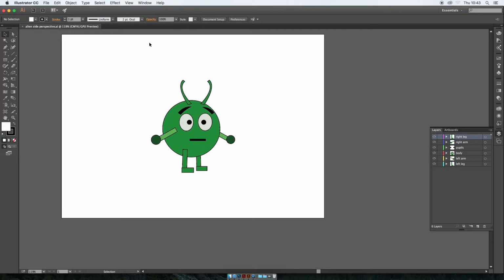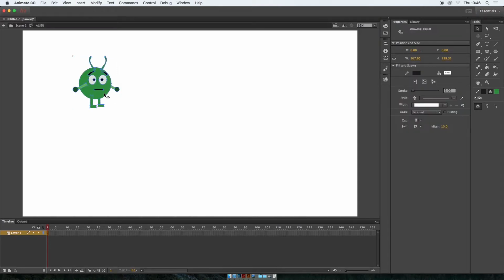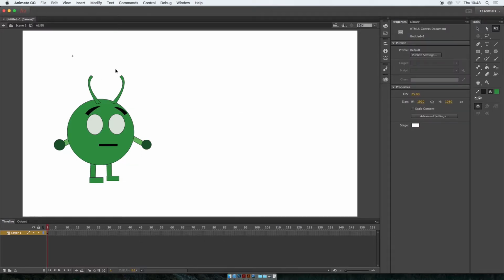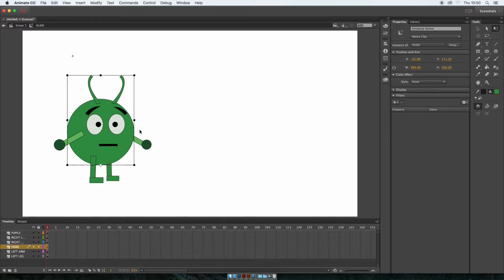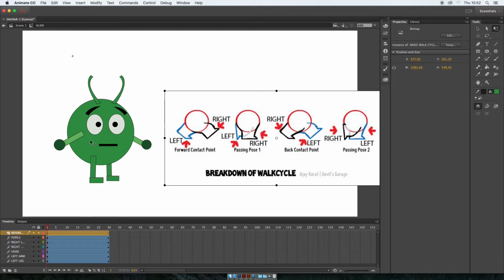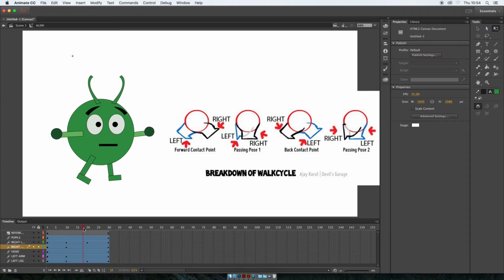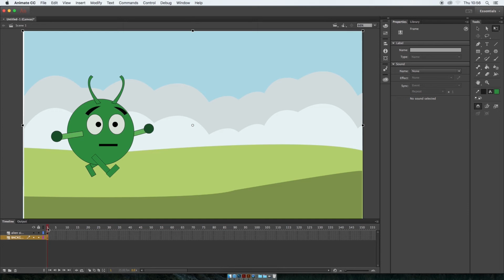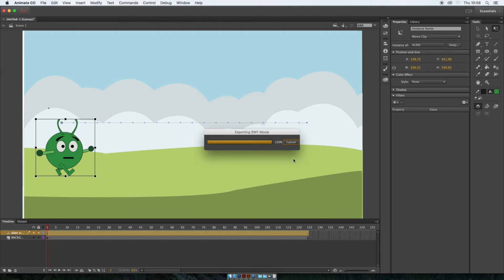looping animation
This is a tutorial on how to create a looping animation that will make a basic character walk across the screen